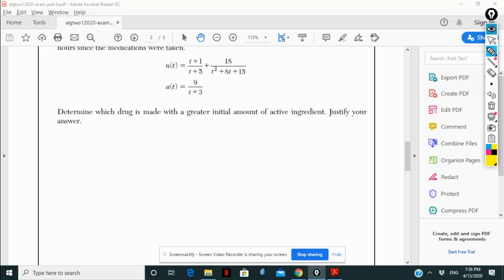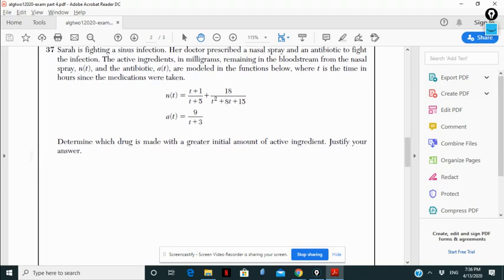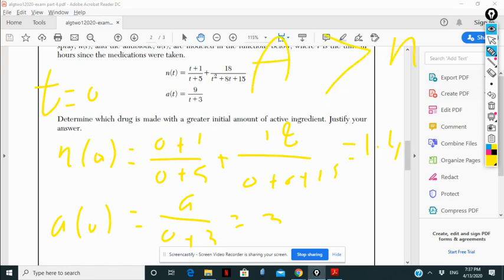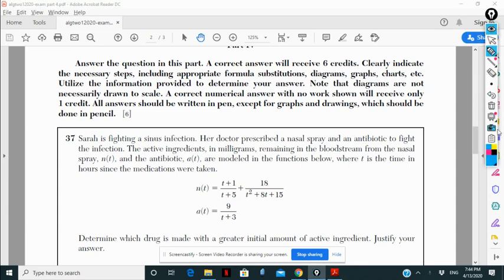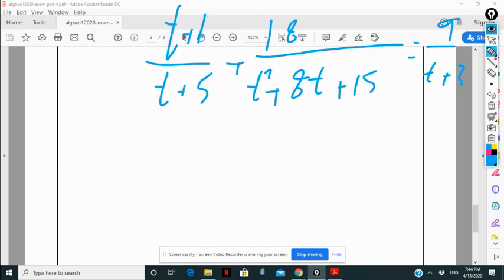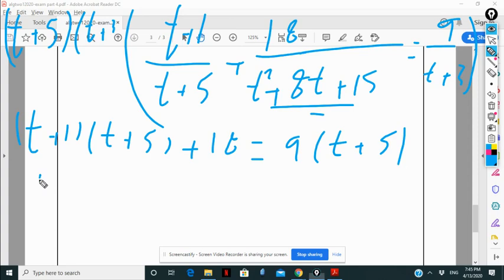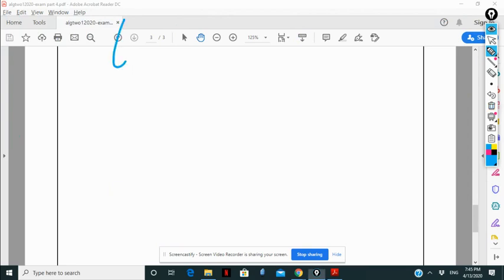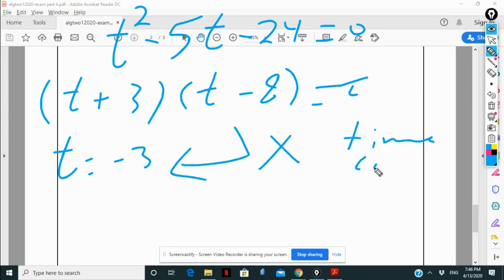Algebra 2 Regent January 2020 Part 4